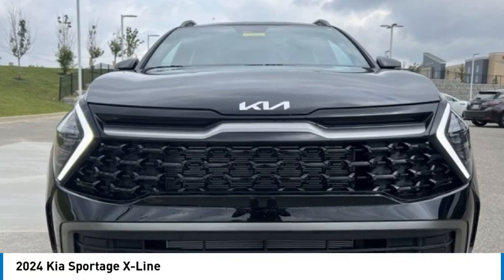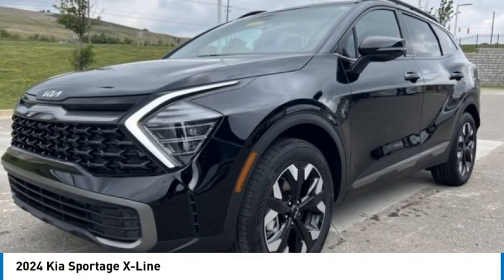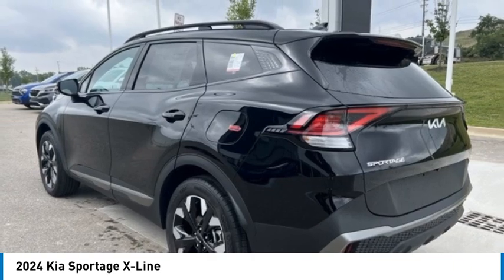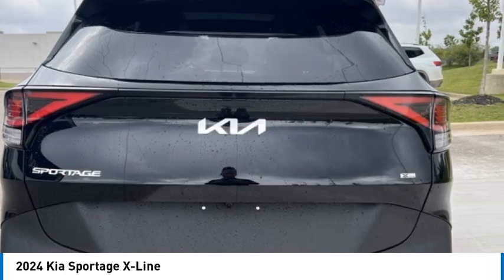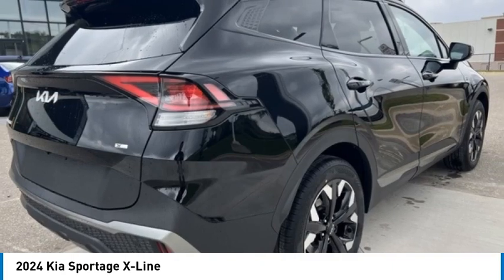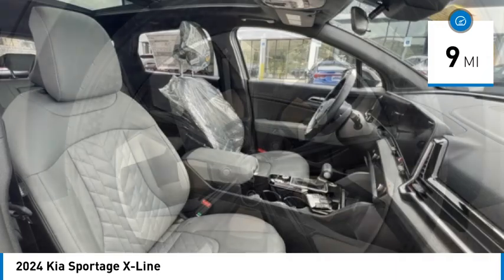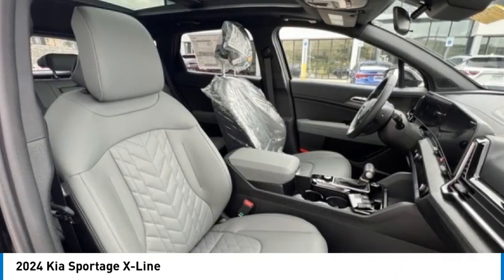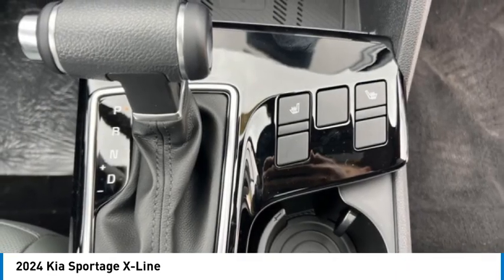2024 Kia Sportage 424013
2024 Kia Sportage X-Line

2024 Kia Sportage X-Line Ebony Black AWD 8 Speed Auto I4 23/26 City/Highway MPG **MOONROOF / SUNROOF, * $300 Military Bonus For Qualified Customers, X-Line Premium Package, Kia Drive Wise Driver-Assist Technology, Navigation System w/ 12.3 Touchscreen, Android Auto and Apple CarPlay, Kia Connect, Dual Automatic Climate Control w/ Auto Defogger, Smart Key w/ Push Button & Remote Start, Wireless Charger, Front & Rear USB Charge Ports, Power Adj. Driver's Seat w/ Power Lumbar Support, SynTex Seating Material w/ Heated Front Seats, 60/40 Split-Folding and Reclining Rear Seats, Leather-Wrapped Steering Wheel, Rear Occupant Alert, 19 Gloss Black Alloy Wheels, LED Projection Headlights, Tail Lights & DRLs, Heated Outside Mirrors w/ LED Turn Signals, Roof Rack, Rear Spoiler, Rear Privacy Glass, Smart Power Liftgate..